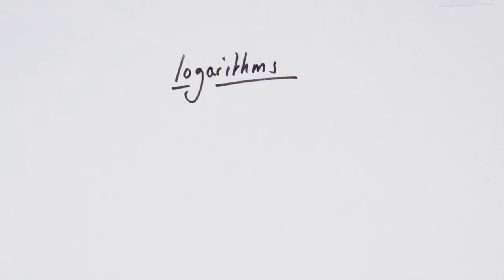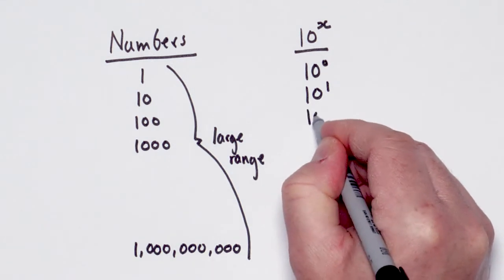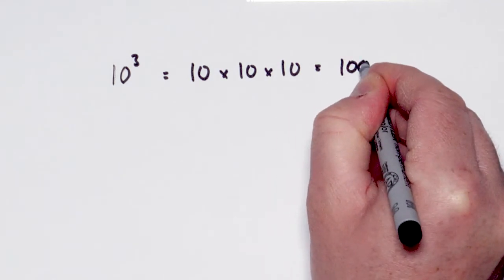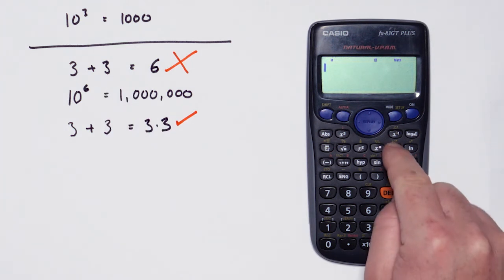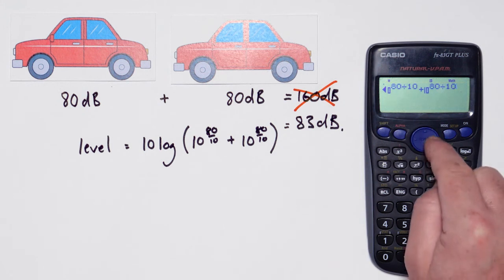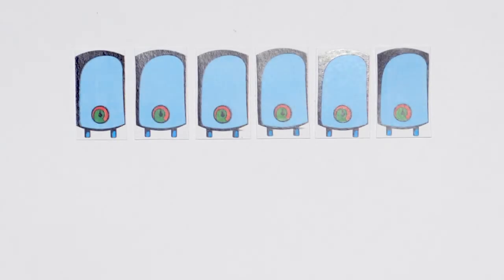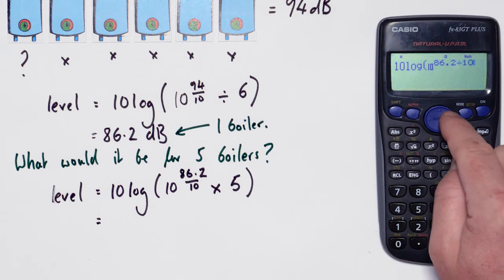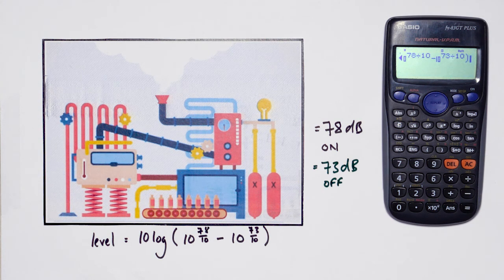Logarithms and log math explained simply (using examples from acoustics)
In this video I try and explain logarithms and log math as simply as possible using examples from my own field of acoustics.